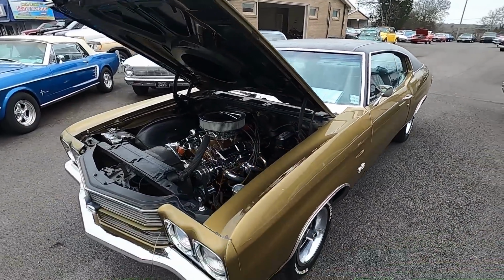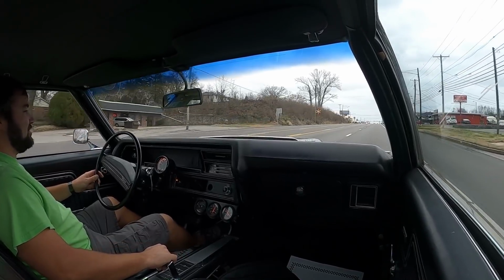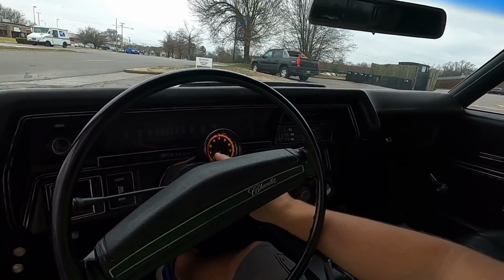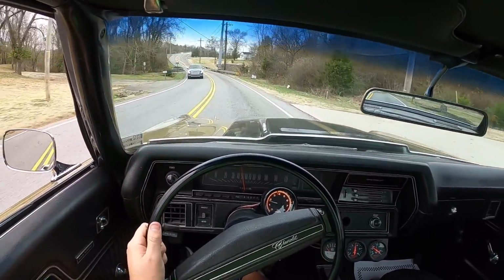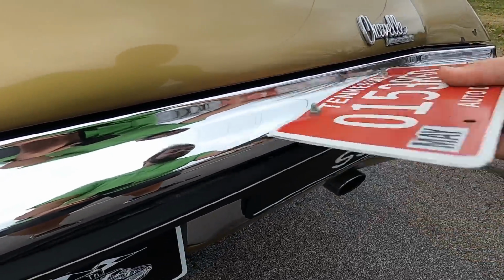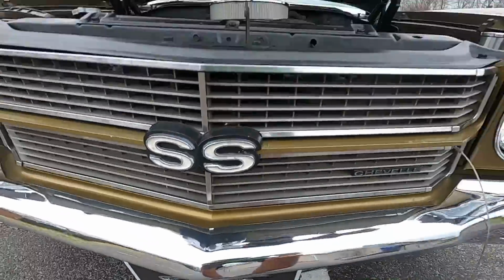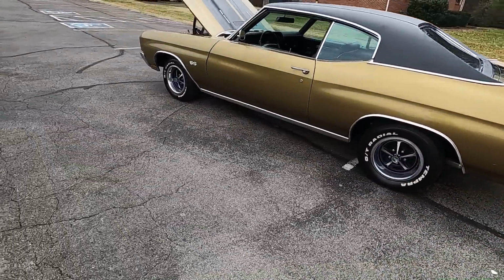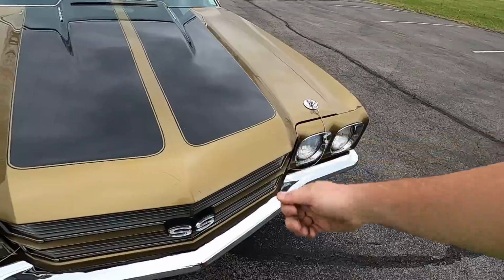Test Drive 1970 Chevrolet Chevelle SOLD $29,900 Maple Motors #1437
1970 Chevrolet Chevelle
350 V-8 engine, automatic transmission, power steering, performance upgrades, chrome accessories, CVF serpentine belt conversion, headers, dual exhaust with Flowmaster style mufflers, 10-bolt rear with spool, bucket seats, console with floor shifter, aftermarket tach and gauges, cowl hood, SS emblems, good chrome bumpers, 14" Magnum 500 wheels. Stock#1437 $29,900

Web:  Maplemotors.com
 TN residents